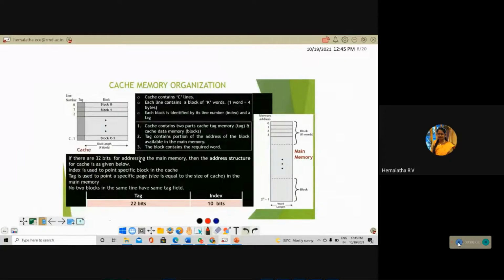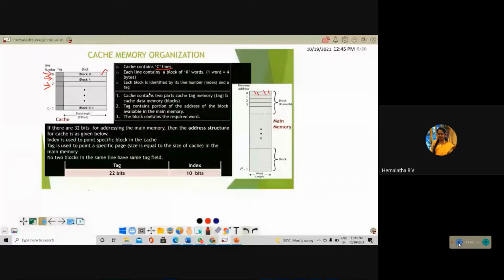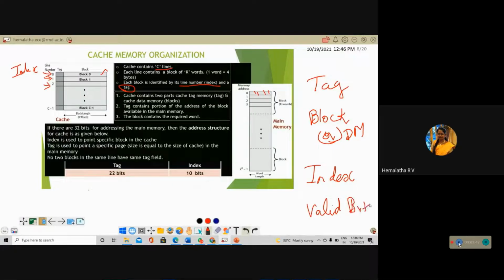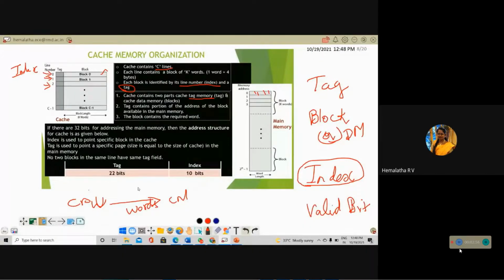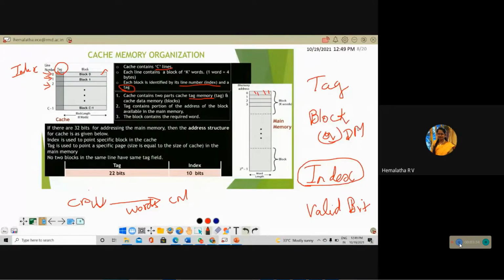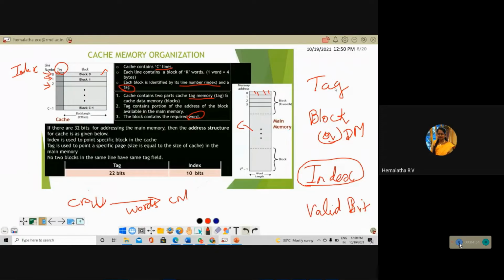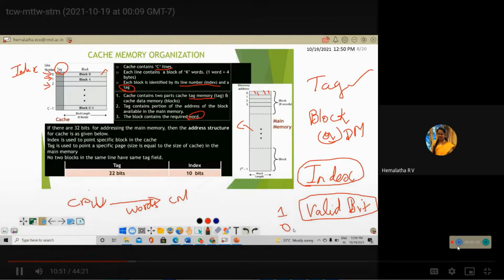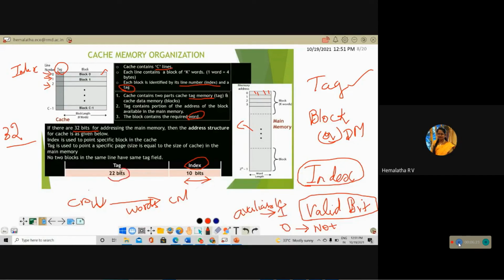EC8552 CAO - CACHE MEMORY ORGANIZATION